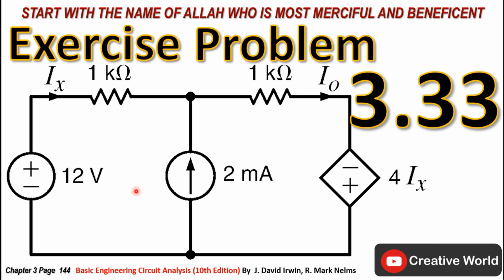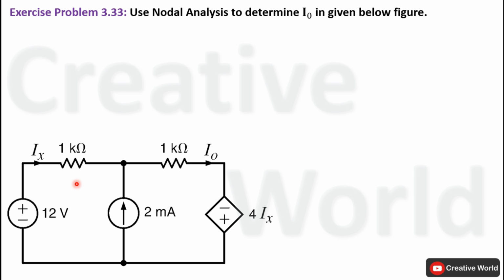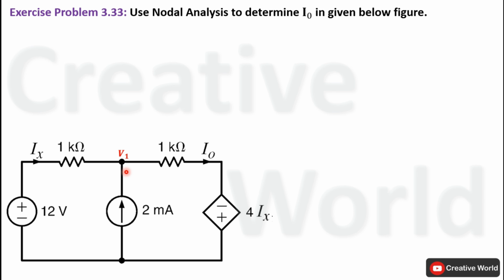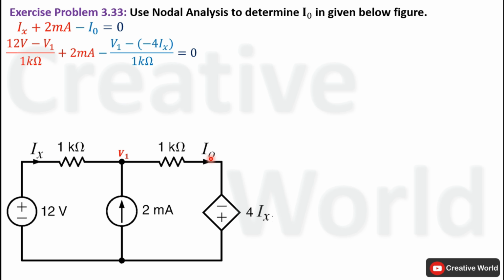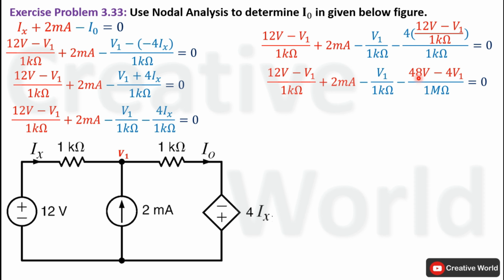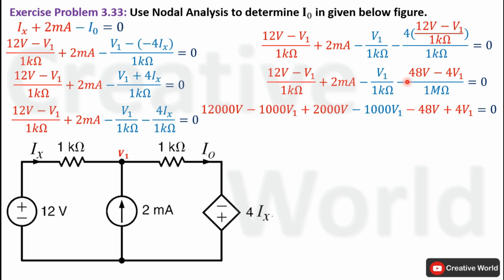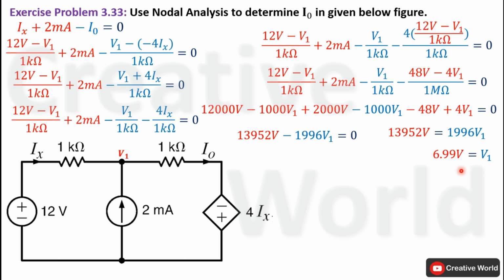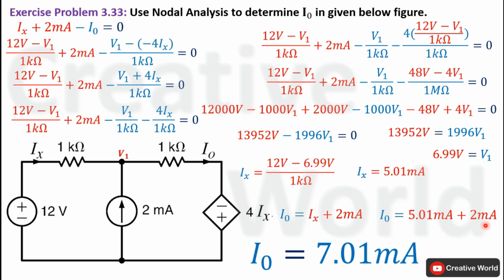Chapter 3 Exercise problem 3.33 Solution | Node Analysis| Linear Circuit Analysis